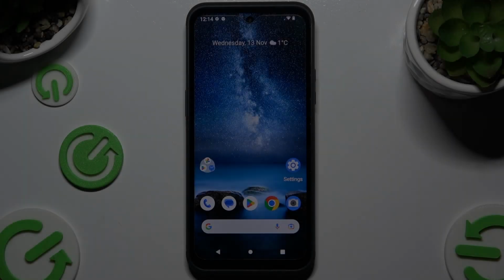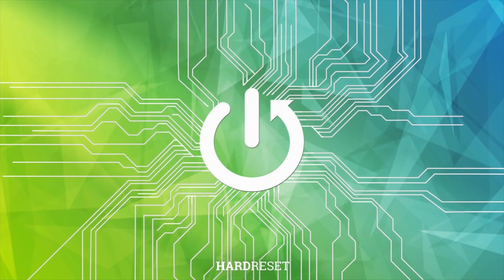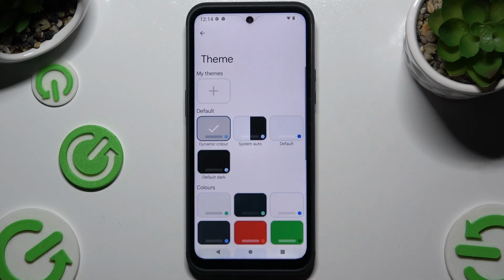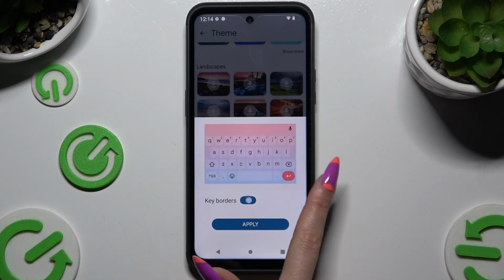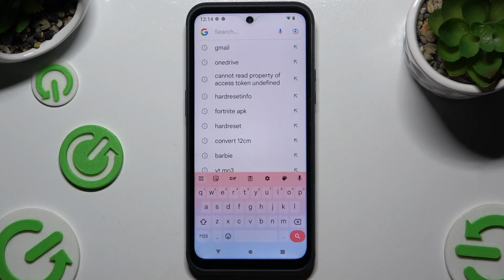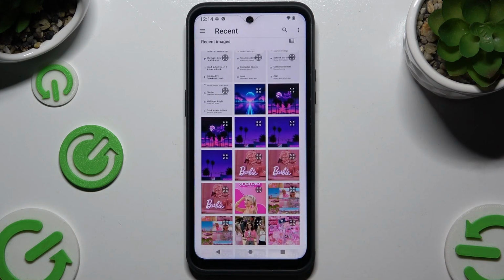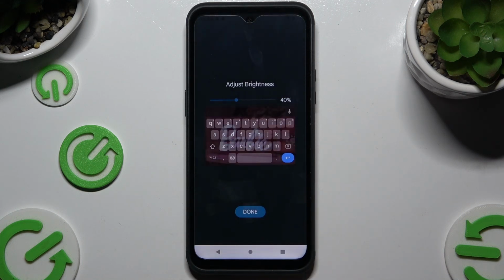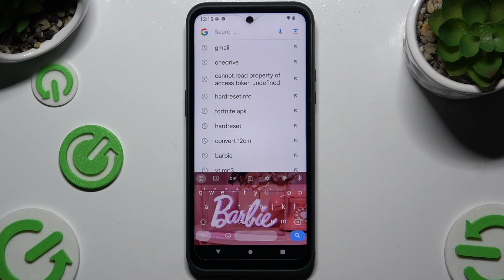How to Customize the Keyboard Theme in HMD XR21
In this video, we show you how to customize the keyboard theme on the HMD XR21 phone. Learn how to change the look and feel of your keyboard by selecting different themes, colors, and styles. Follow this step-by-step guide to personalize your typing experience and make it more visually appealing.

How to set a custom keyboard background on HMD XR21? How to change the keyboard theme in HMD XR21? How to personalize the keyboard style in HMD XR21?